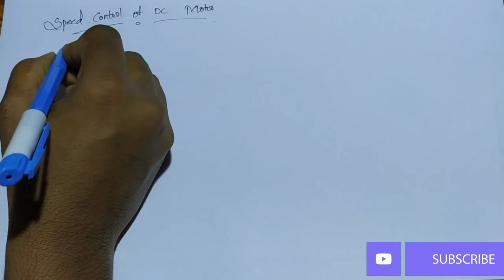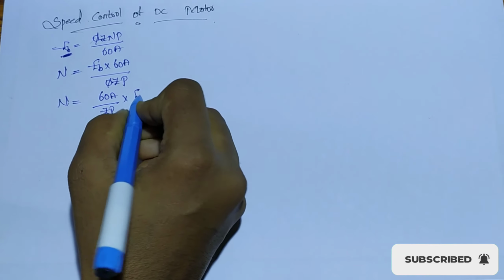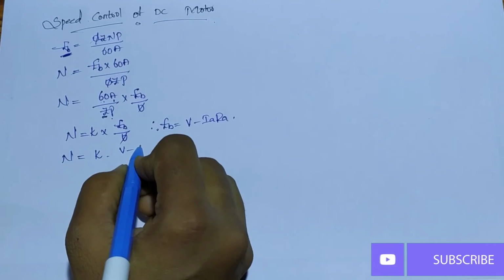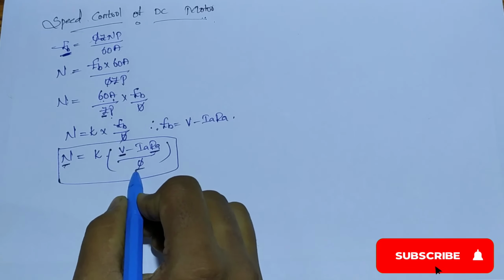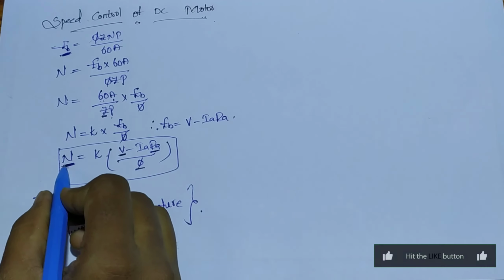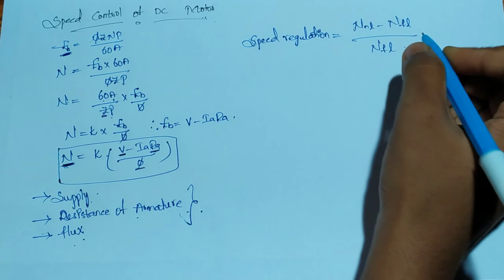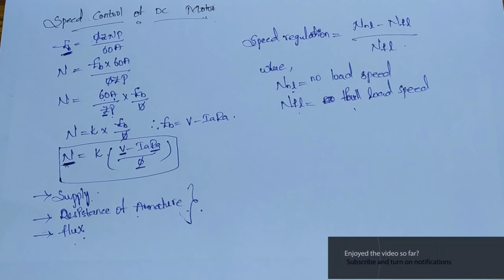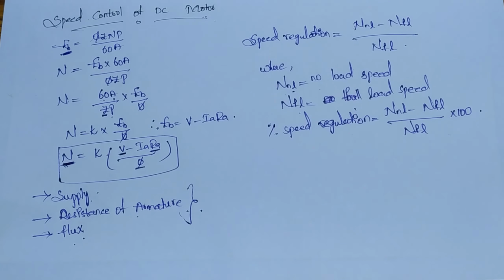Speed control of Dc Motor-By Electrical Tech Vision